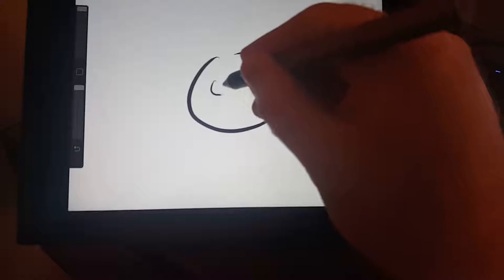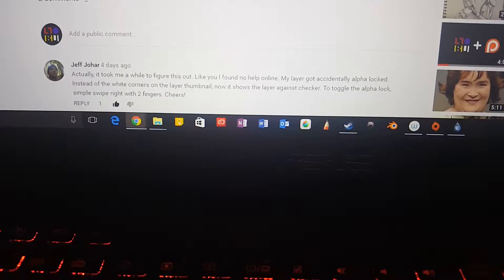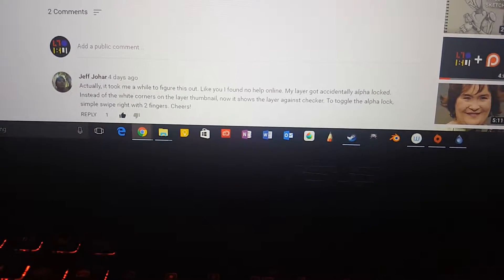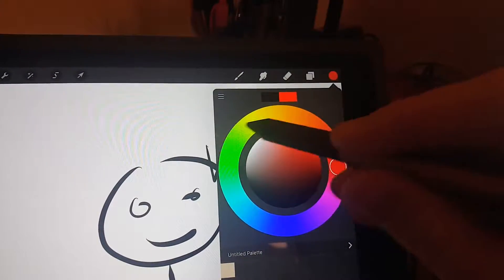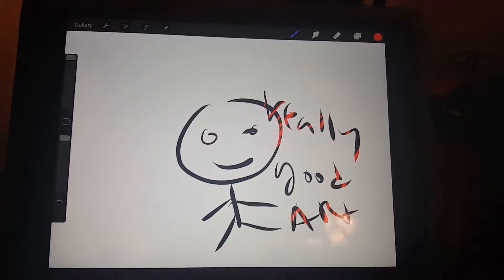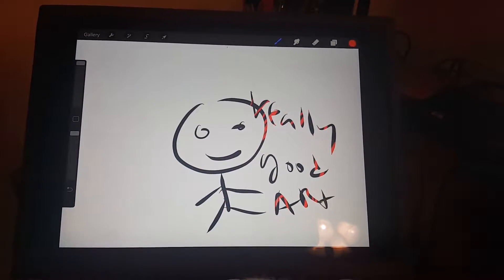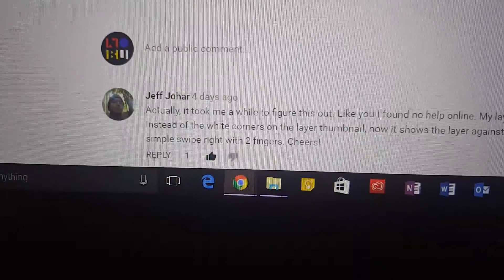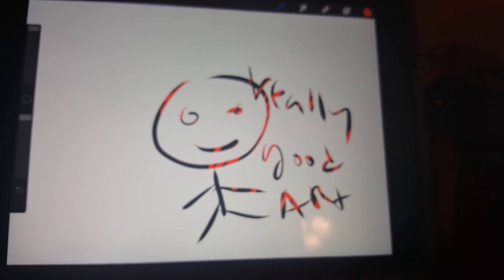UPDATE: Alpha Lock NOT missing in Procreate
A correction to my earlier video. Just two finger swipe right on a layer to alpha lock it.

With thanks and apologies to Jeff Johar for pointing this out in a comment, and for me butchering his name.